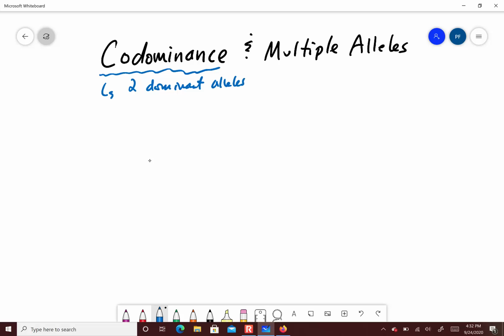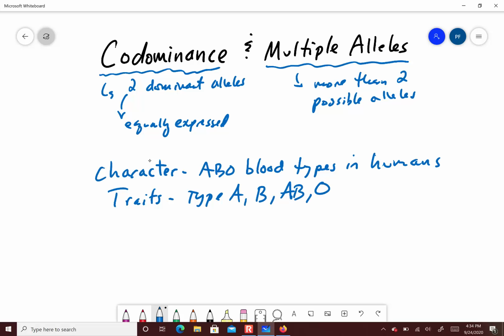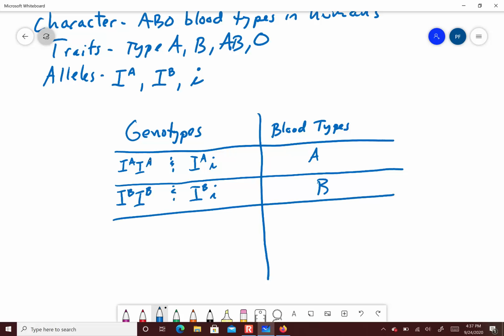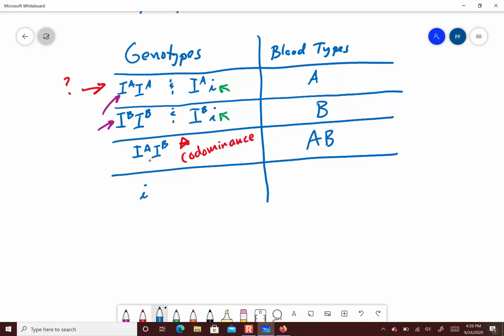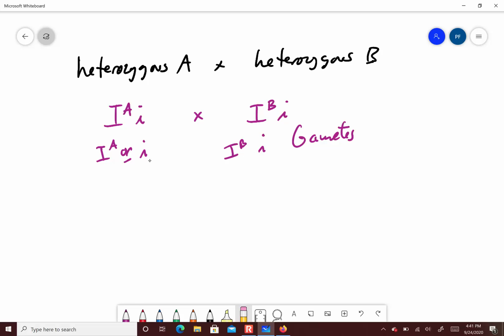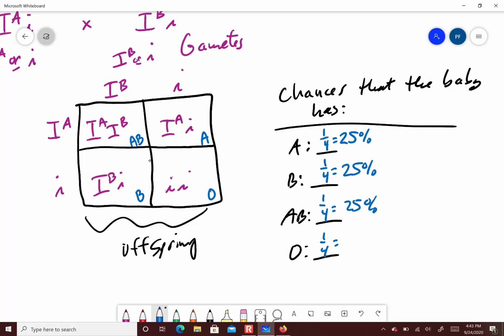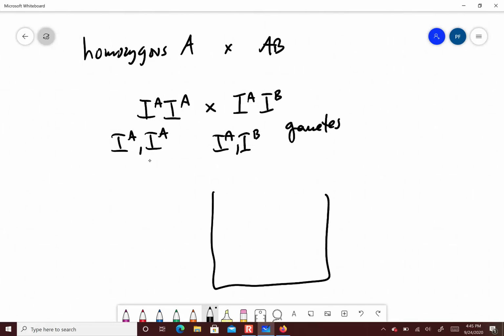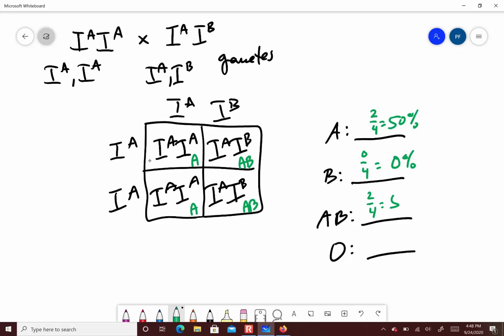Codominance Lecture Video